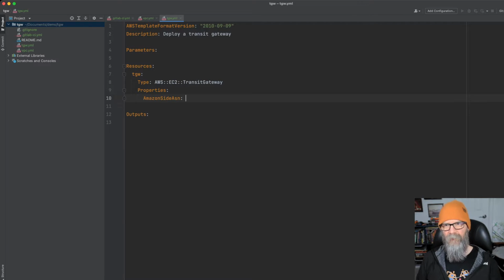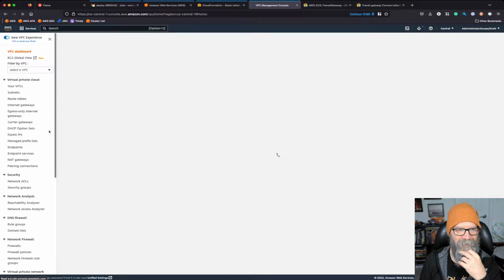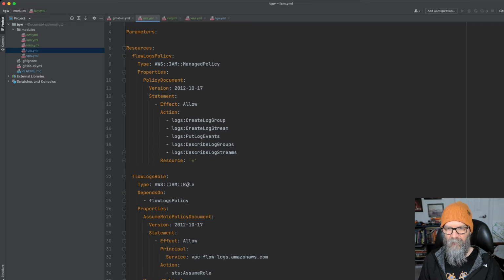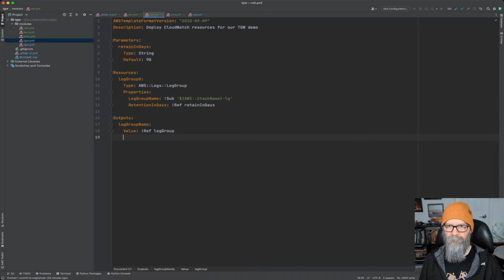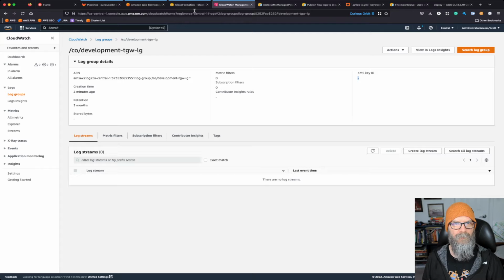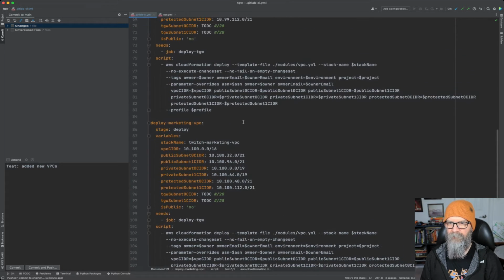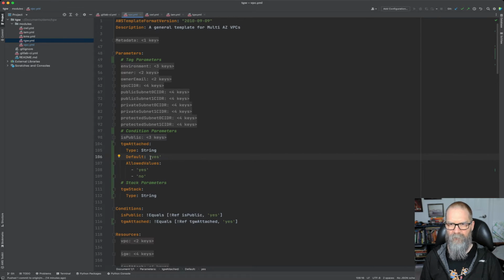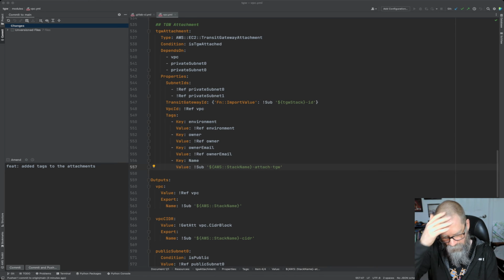Using CloudFormation to create a multi-VPC deployment connected with the Transit Gateway (Part 1)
In this video, we start work on creating a multi-VPC deployment with a centralized Internet VPC.  We tie it all together using a Transit Gateway.